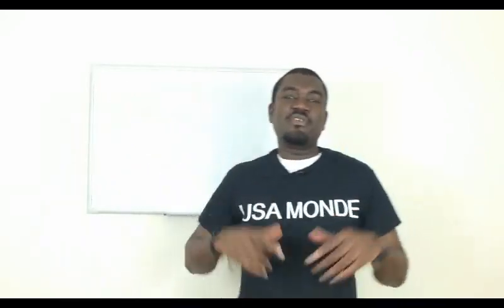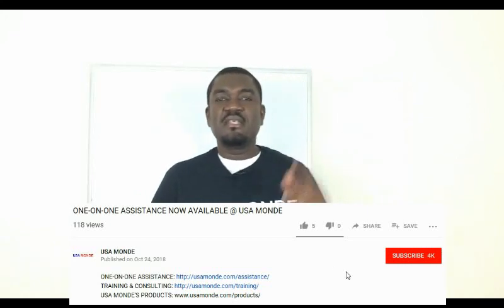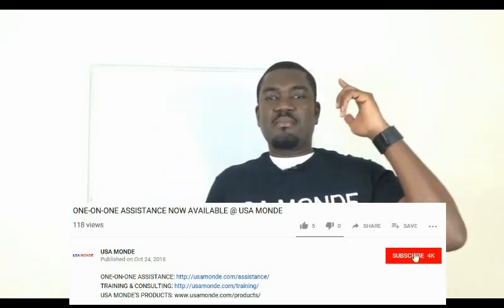NUMBER OF IMMIGRANT YOU CAN SPONSOR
When you petition for your relatives, at one point of the process you must sponsor that relative to come to the US. Sometimes people sponsor more than one immigrant and wondering if they sponsor more immigrant and that what today's video is about.